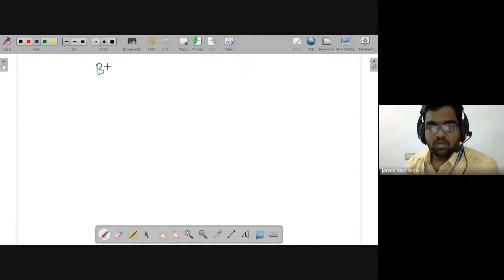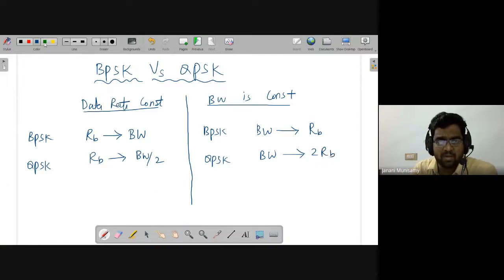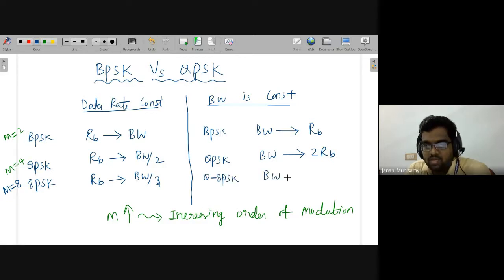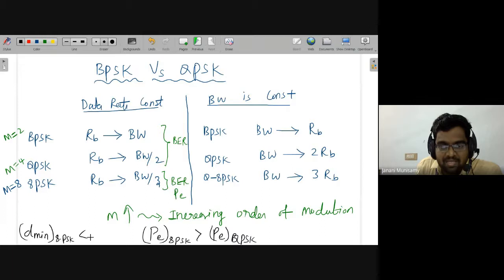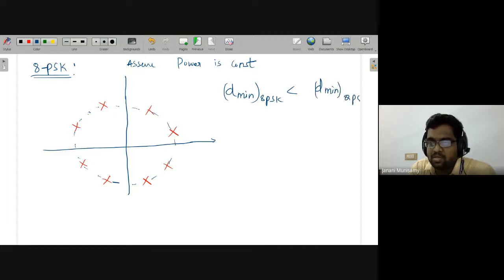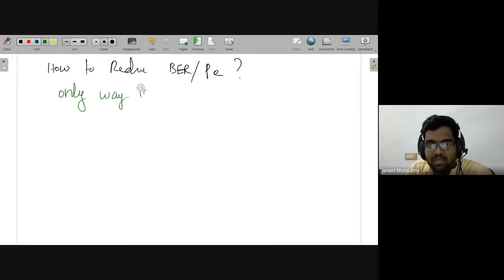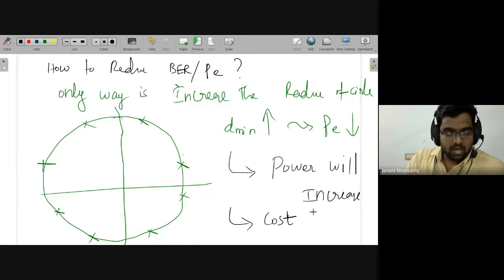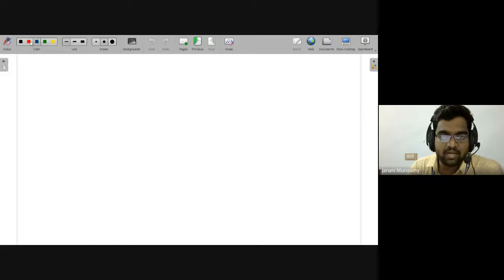6.7 BPSK VS QPSK